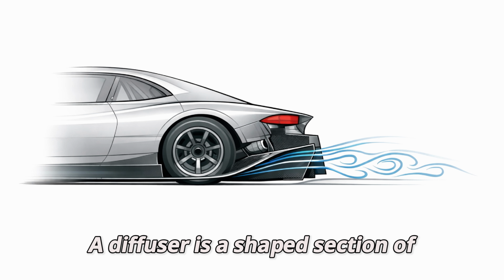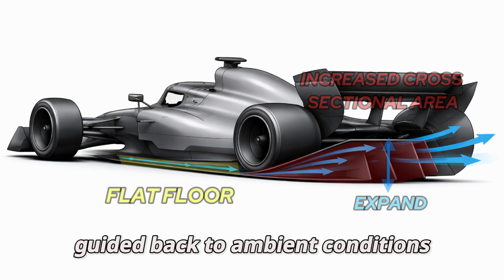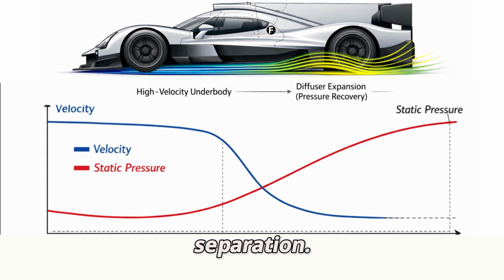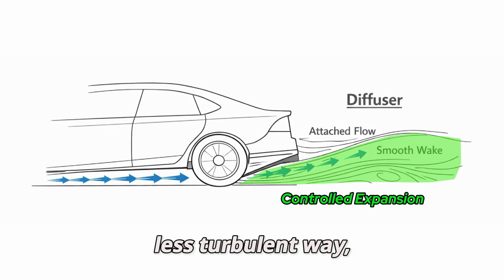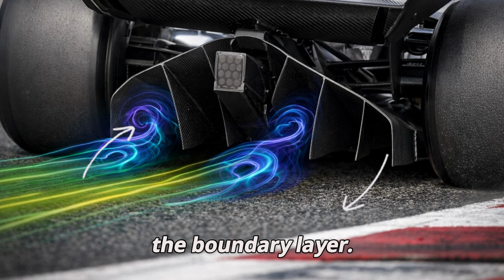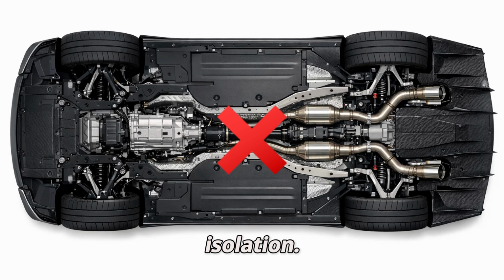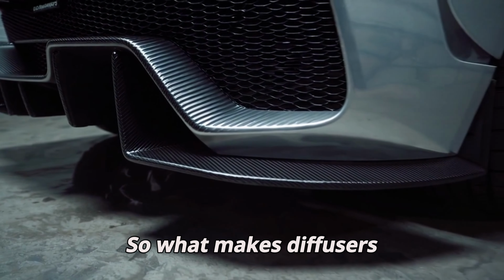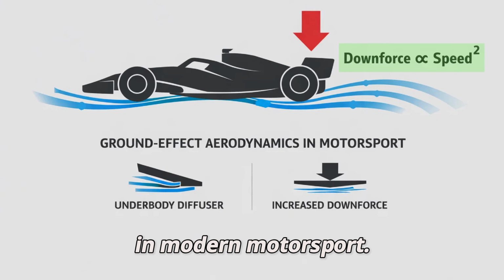Diffusers Explained: The Secret Behind Modern Race Car Downforce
Diffusers are among the most influential aerodynamic devices in modern motorsport, yet they remain widely misunderstood. They are often described as components that “push air upward” to generate downforce, but this explanation fails to capture the real physics. A diffuser is not a deflecting surface; it is a pressure management system that allows the underbody to generate and sustain a low-pressure region with high aerodynamic efficiency.

This video provides a physics-based explanation of how diffusers function within ground-effect aerodynamics. It examines how controlled flow expansion and pressure recovery enable the underbody to produce large amounts of downforce while minimizing drag and flow separation. The concepts discussed reflect the same aerodynamic principles applied in professional race car design and development.

Topics covered include:

The aerodynamic role of a diffuser within the underbody system

Pressure recovery as the governing mechanism behind diffuser performance

How diffusers extend and strengthen the low-pressure region beneath a vehicle

The causes of diffuser stall and the role of strakes and vortical flow structures

The influence of wheels, upstream flow quality, and ride height

Why diffusers are among the most efficient downforce-producing devices in motorsport

Practical applications in Formula 1, GT3, and endurance racing

Understanding diffusers as part of a fully integrated aerodynamic system provides deeper insight into why modern race cars rely so heavily on ground-effect downforce and underbody aerodynamics.

Chapters

0:00 – Introduction to Diffusers
1:00 – What a Diffuser Actually Is: Underbody Expansion and Pressure Recovery
1:34 – Pressure Recovery (Core Physics)
2:43 – Why Diffusers Create Downforce
3:43 – Why Diffusers Stall
5:15 – Wheels and Ride Height
5:59 – Why Diffusers Are So Powerful
6:52 – Real Examples
7:35 – Closing: Diffusers Are a System